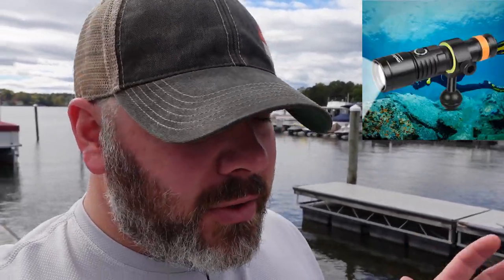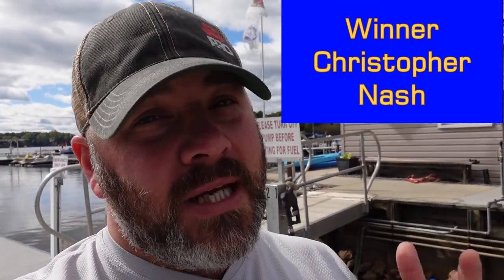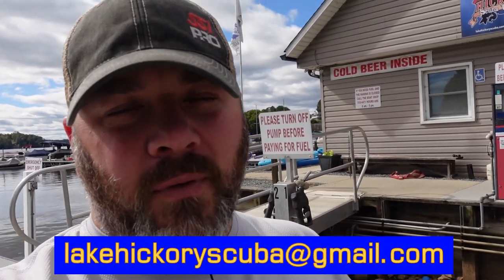Happy Halloween and Winner Of The OrcaTorch D530V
Happy Halloween from Lake Hickory Scuba Center Inc. In today's video, Instructor Trainer announces the winner of the OrcaTorch D503V Light.